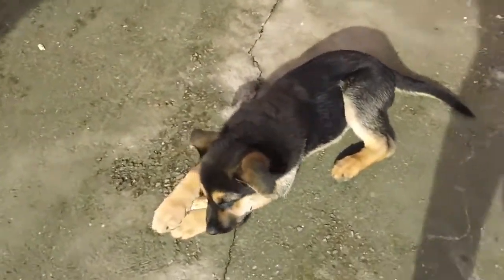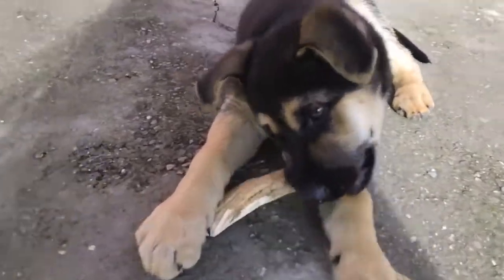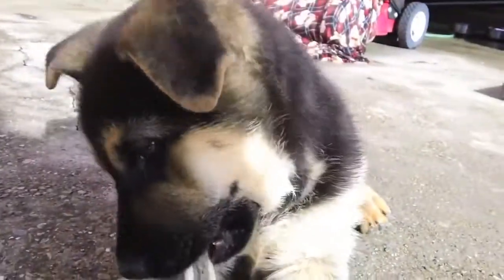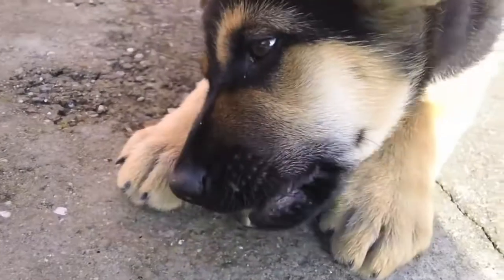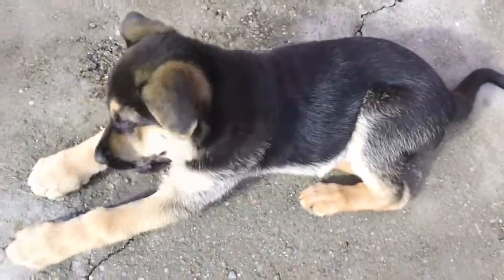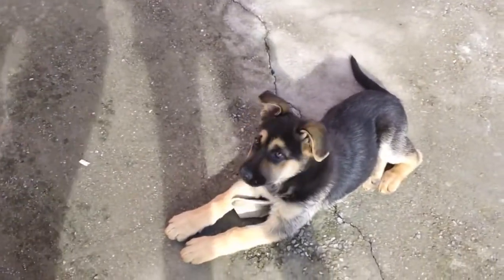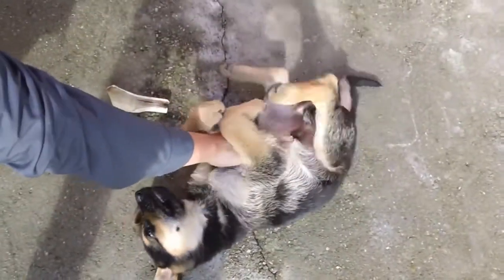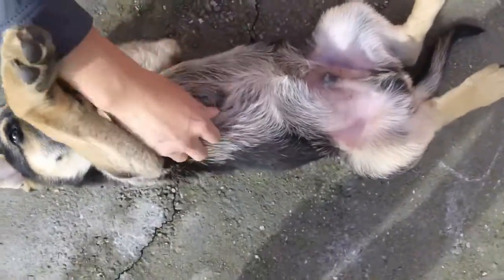Meet our new dog Chase! German Shepherd Puppy 1